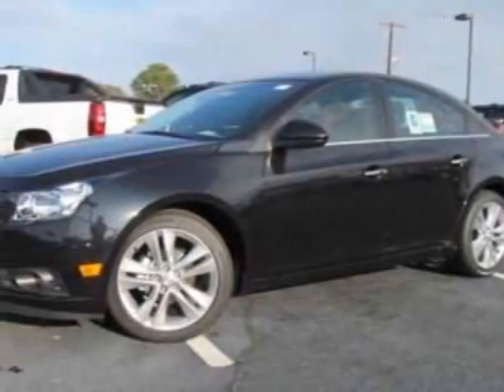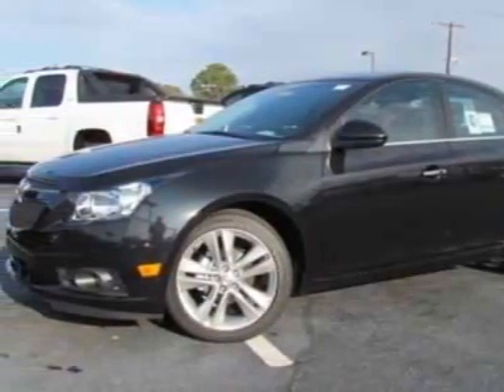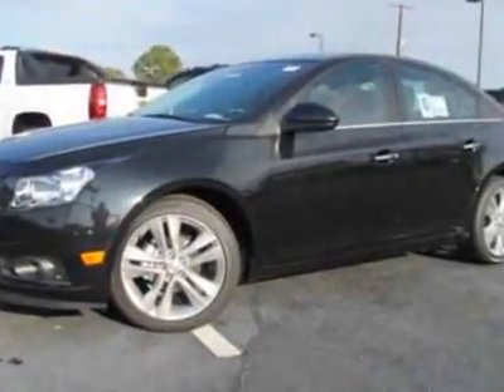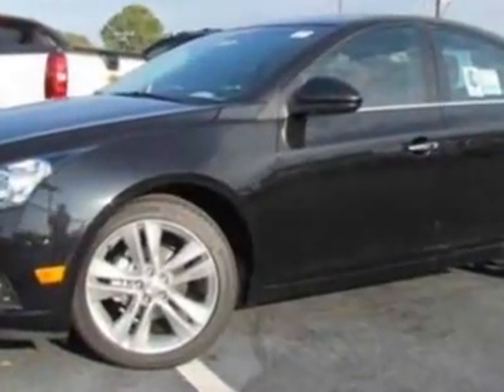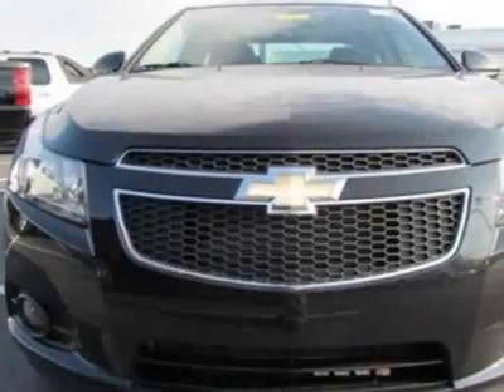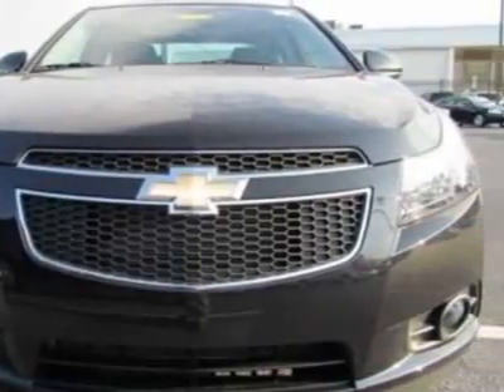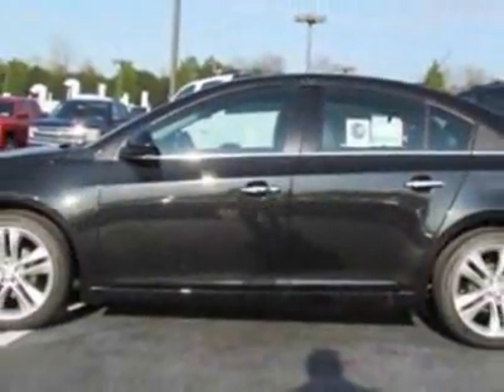2012 Chevrolet Cruze LTZ Sedan - Charlotte, NC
City Chevrolet New Inventory, Charlotte, NC - Chevrolet Cruze LTZ